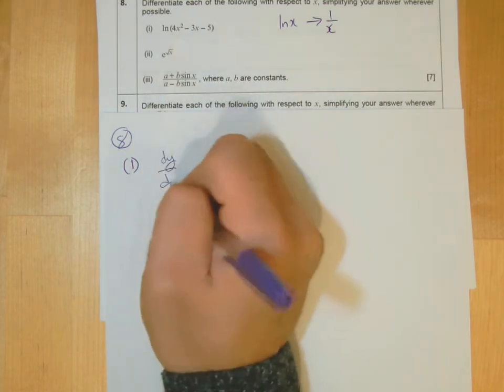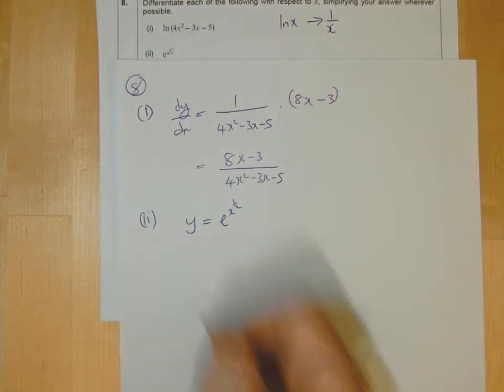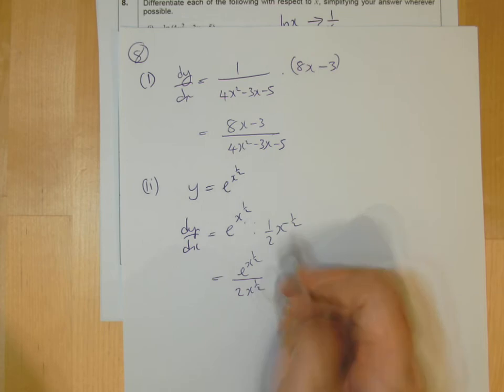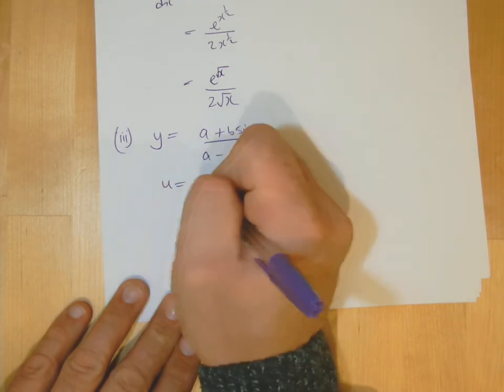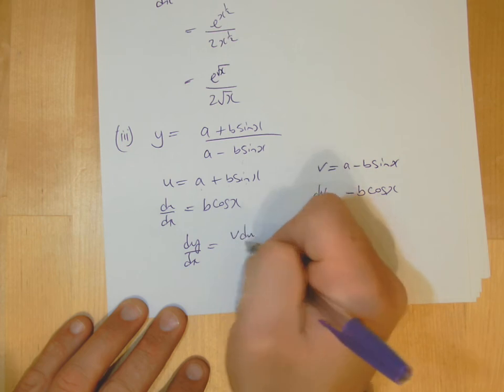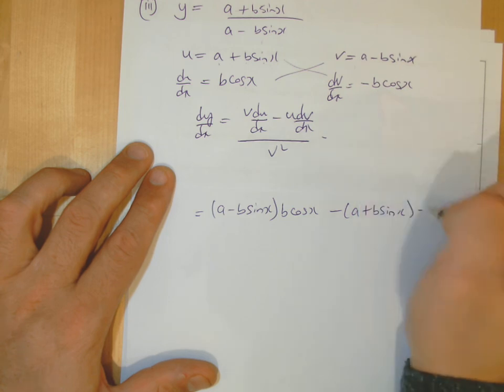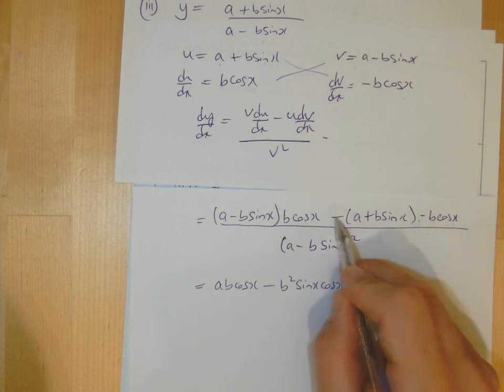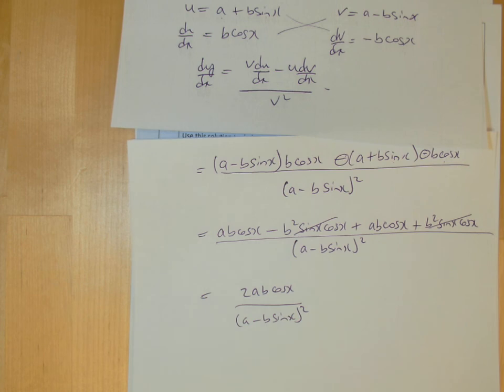Q8 C3 THE COUNTDOWN